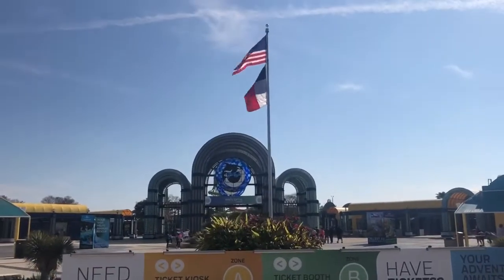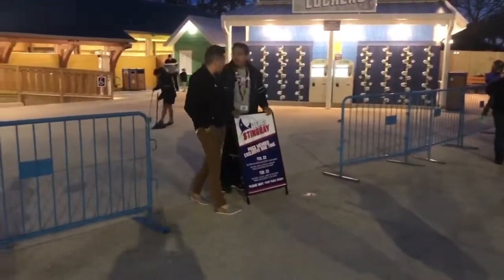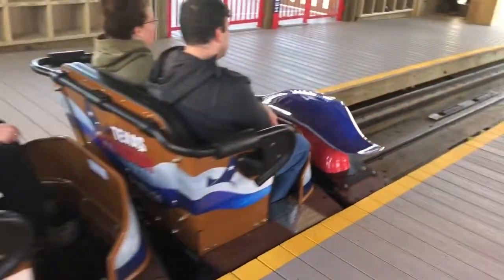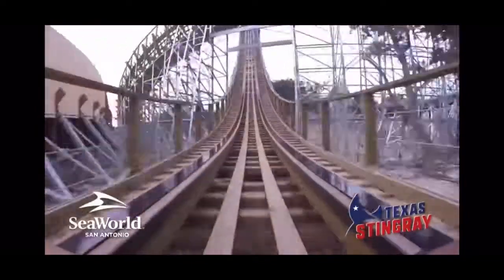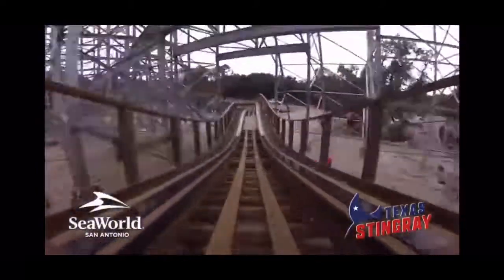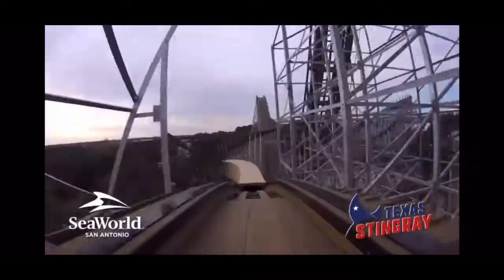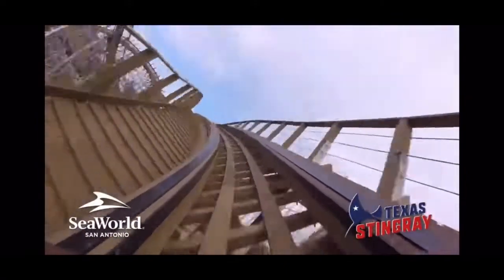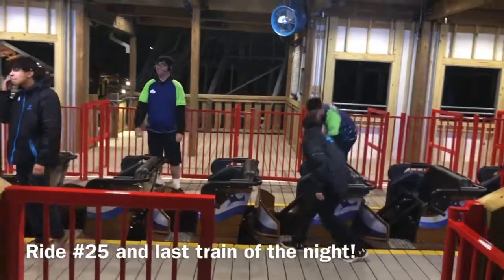Texas Stingray Full Review and Analysis|Sea World San Antonio